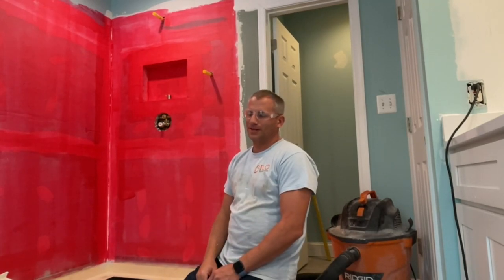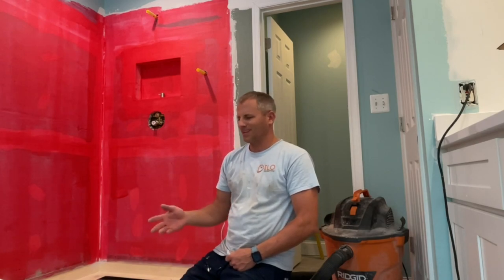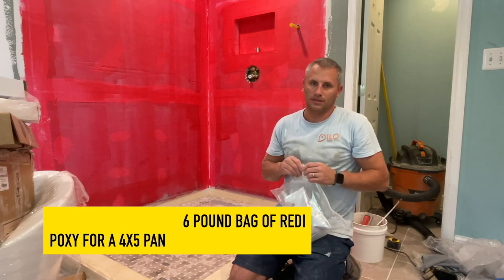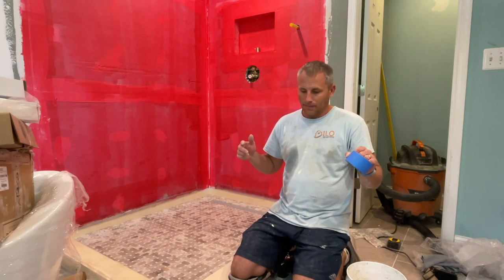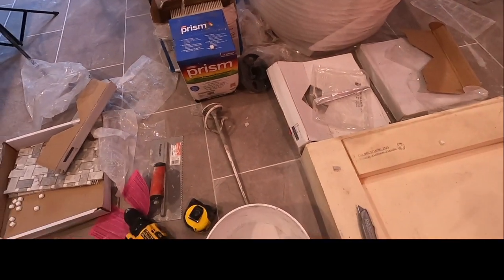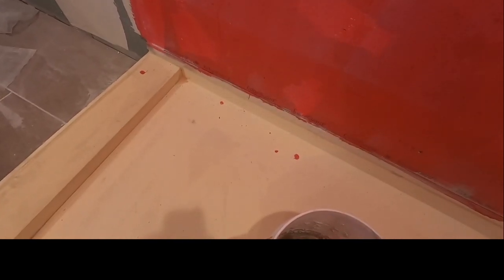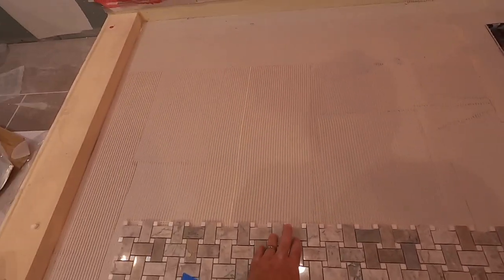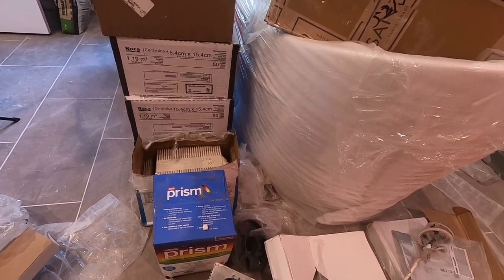How to install tile on a Tile Redi base. Tips, tricks, and updated info concerning the system.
It's a little bit of a longer video, but every second provides important information on how to install tile on a Tile Redi base properly. Enjoy!